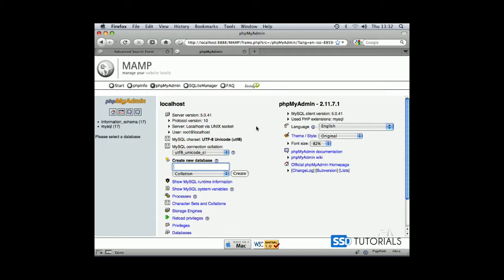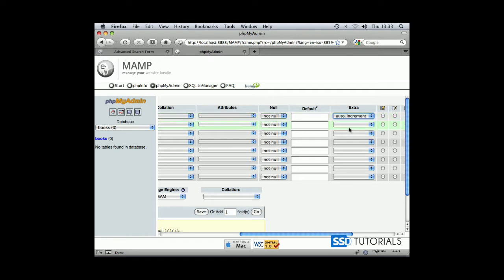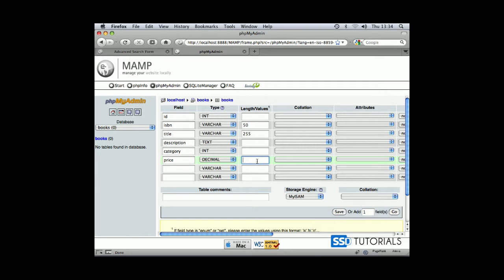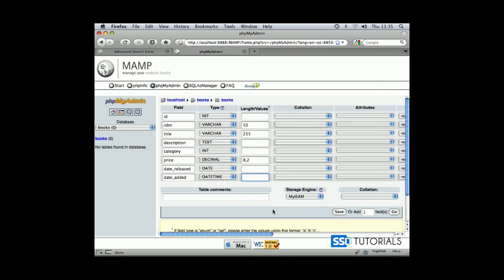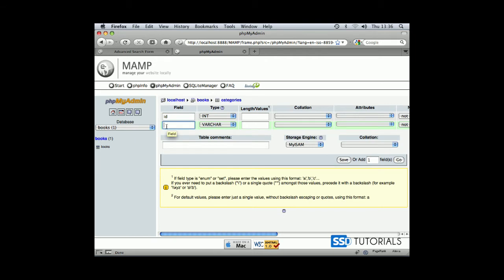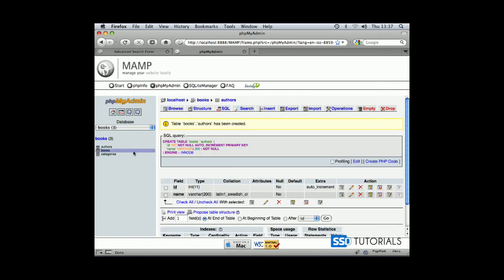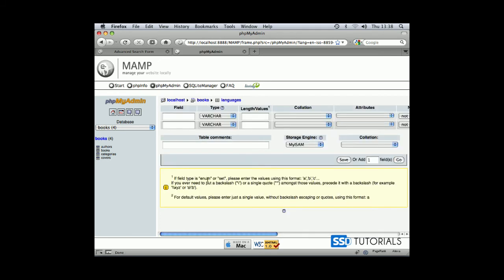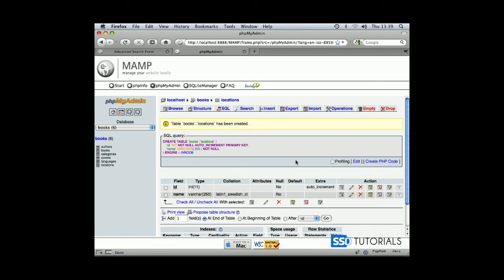02-01: Database and lookup tables